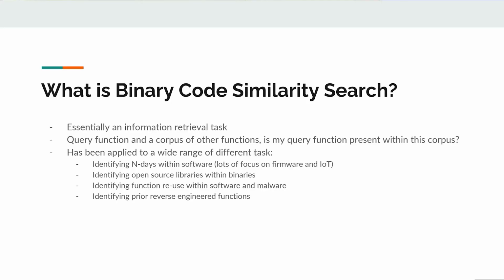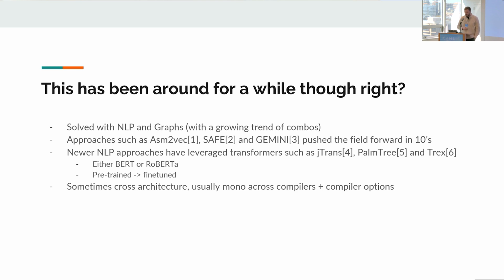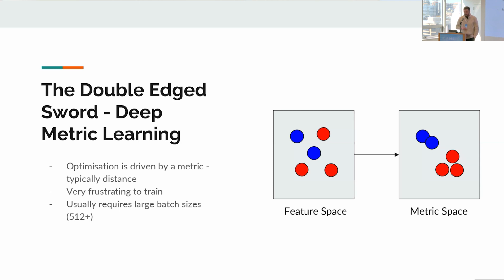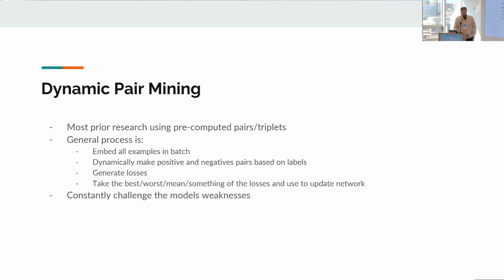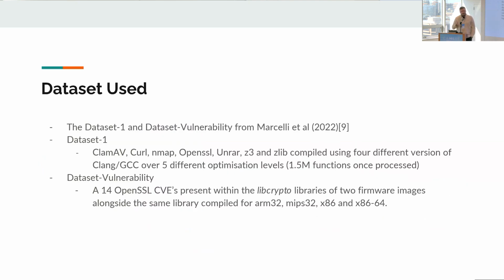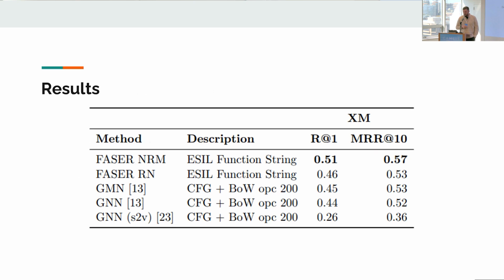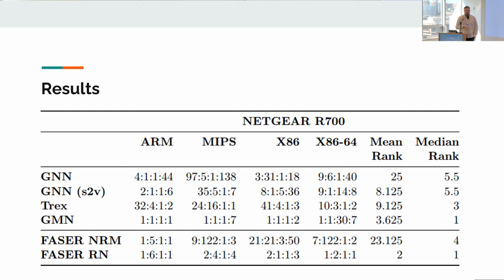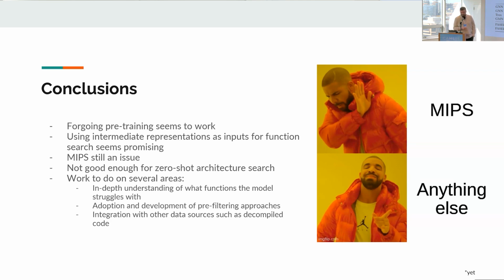FASER: Binary Code Similarity Search through the use of Intermediate Representations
CAMLIS 2023, Josh Collyer, Tim Watson and Iain Phillips